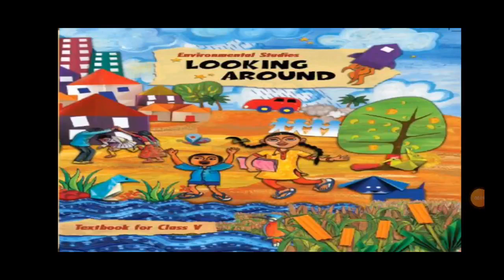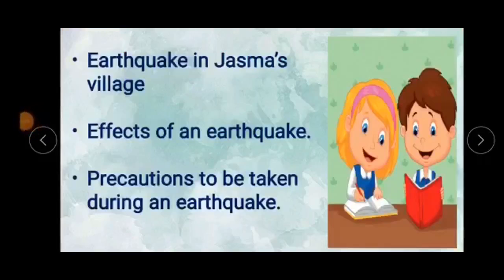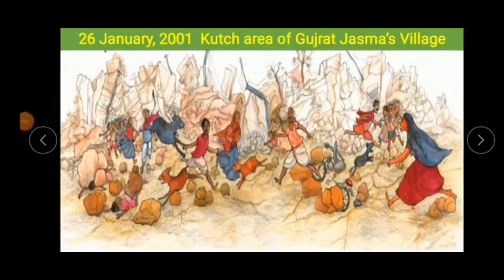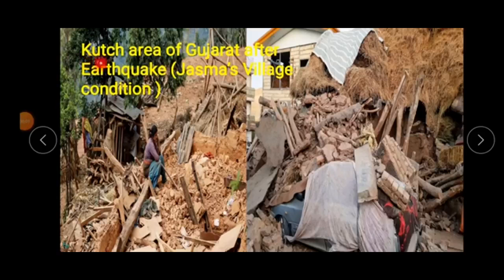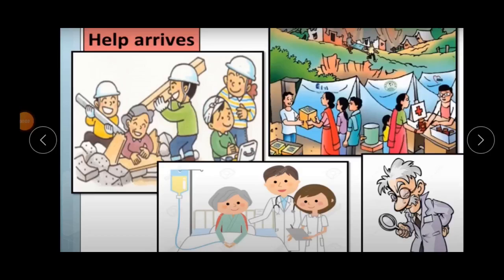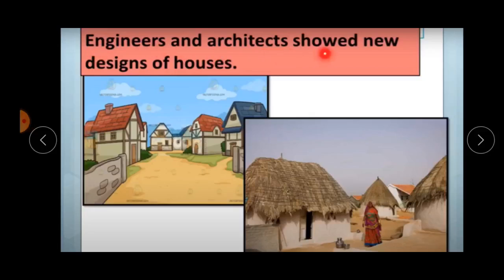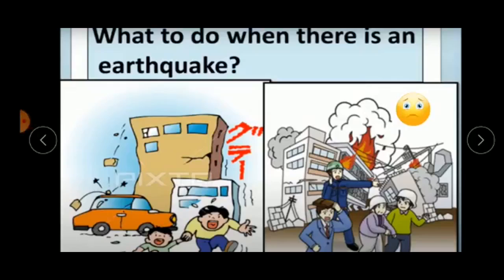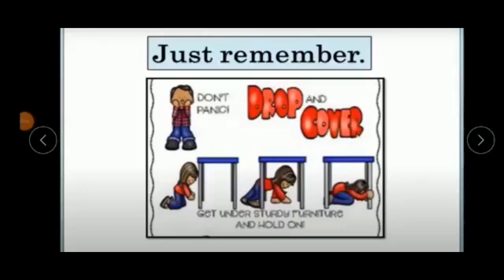Grade V Ch-14 When the earth shook by Sunita Sharma